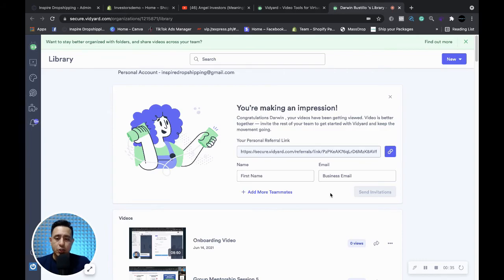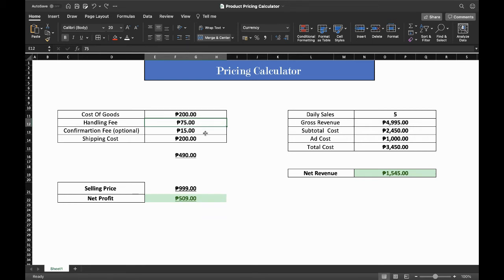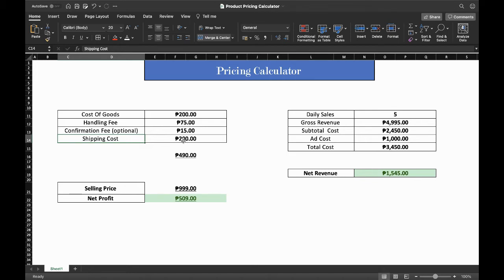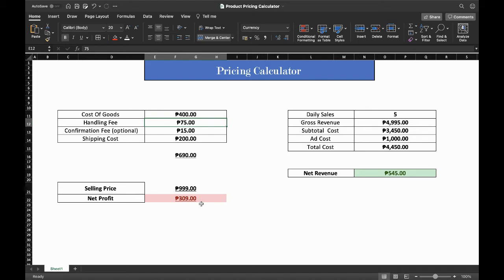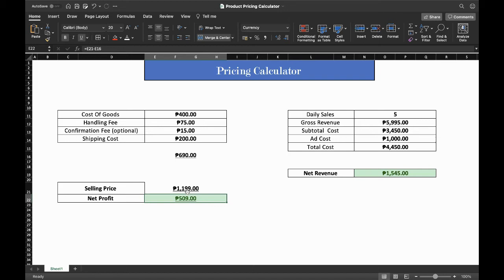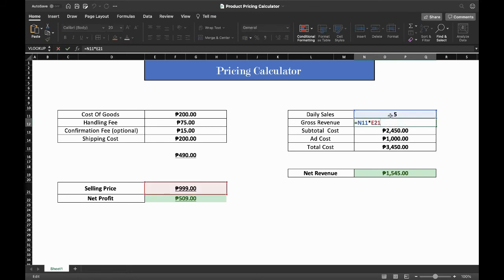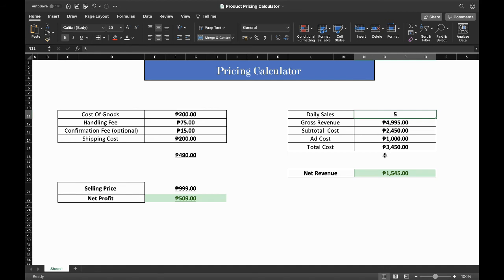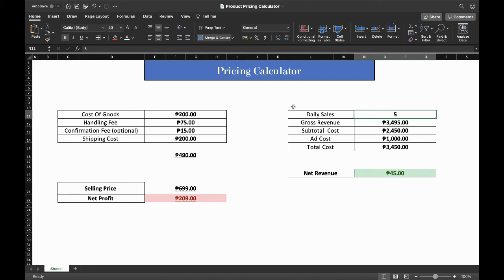How To Properly Price Your Product When Dropshipping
Product pricing can be one of the most difficult things for anyone just starting dropshipping. What's considered too high of markup, and what's too low?

In this video, I answer that question a share a few tips to make sure you mitigate mistakes that translate to money not being spent unnecessarily.